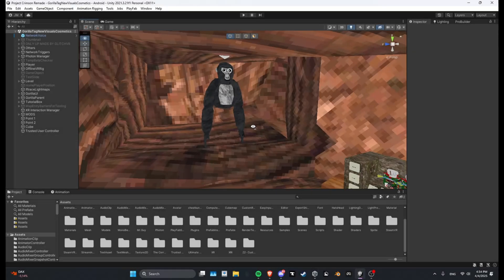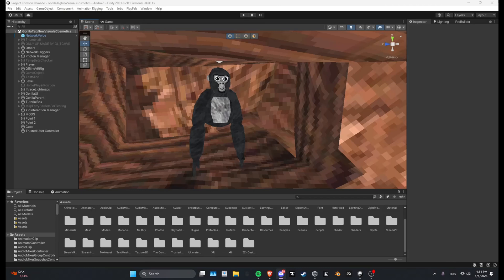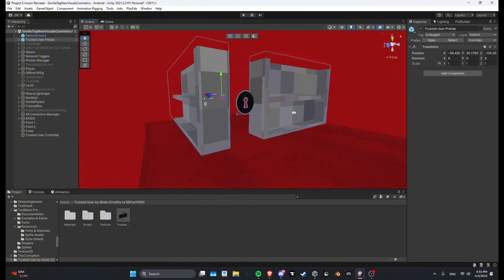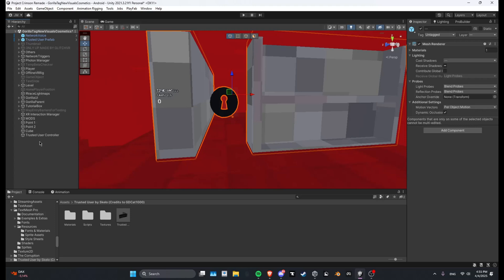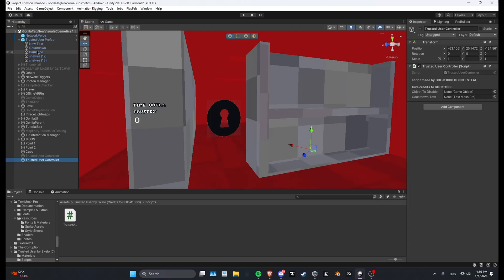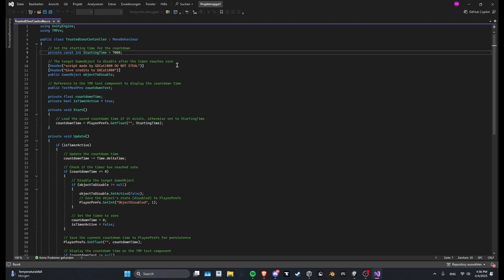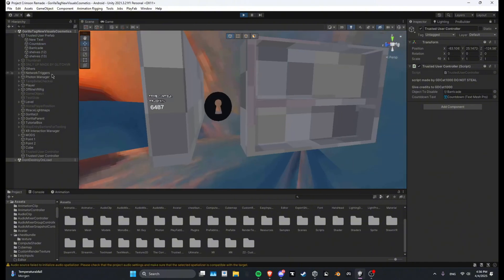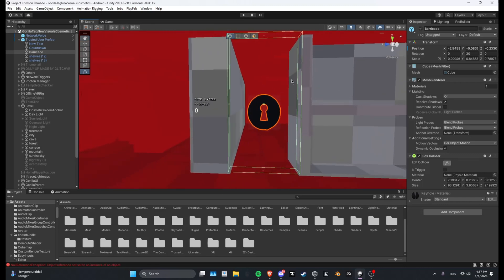How to Add Trusted User to your Gtag Copy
in this Tutorial ill be showing you how you can add Trusted User to your gtag Copy!